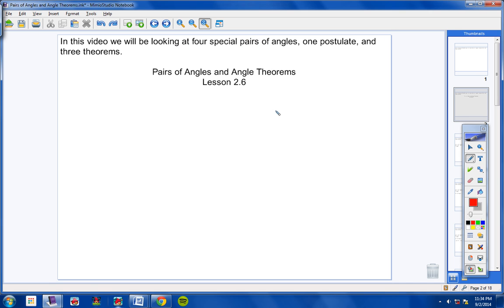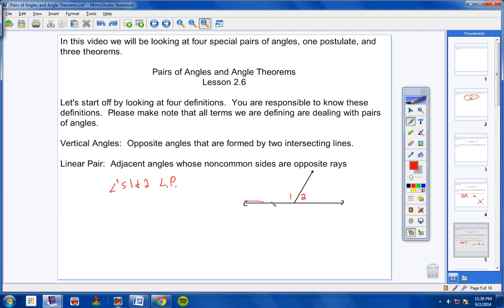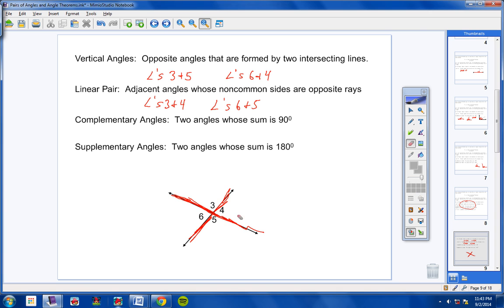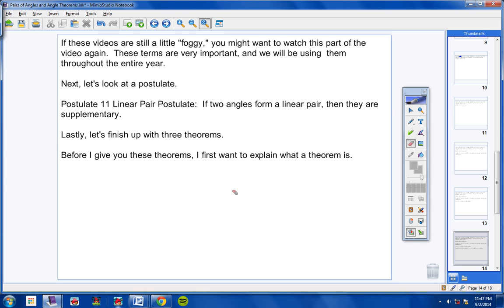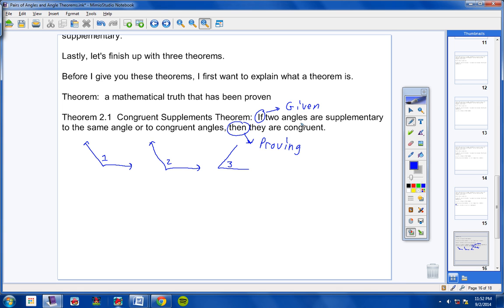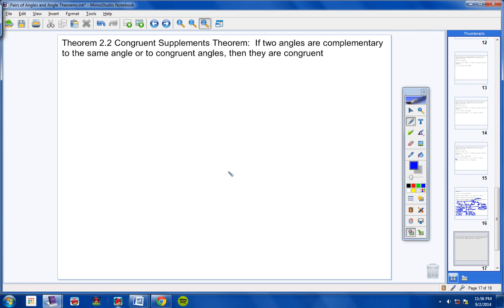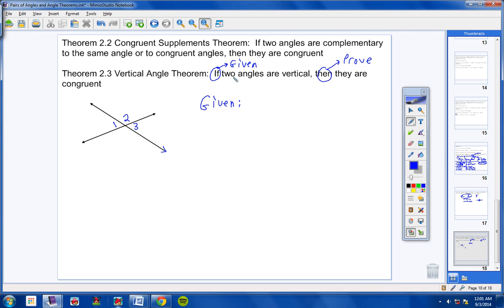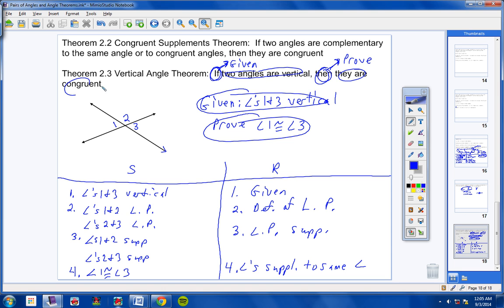Geometry Track 1 Lesson 2.6